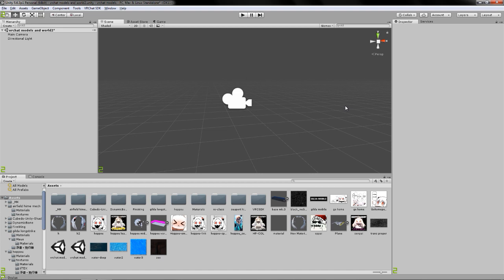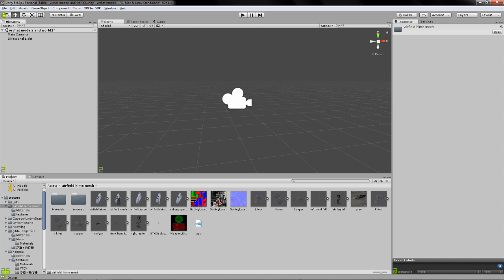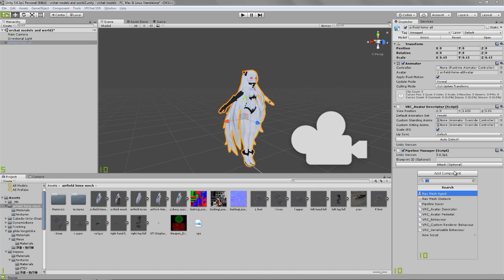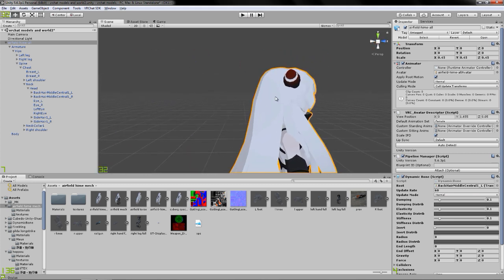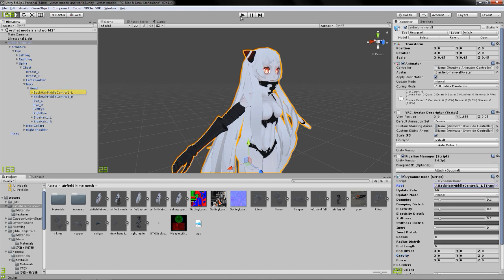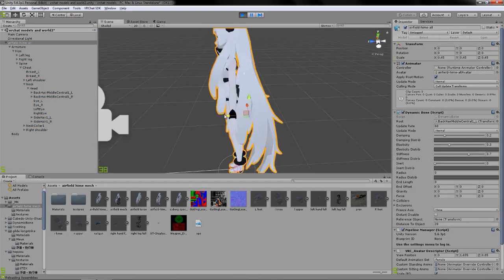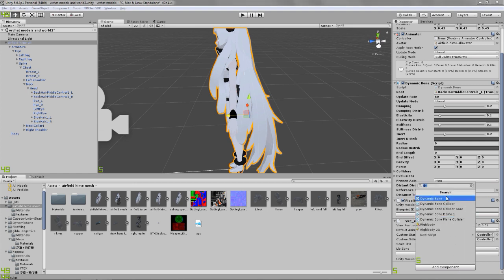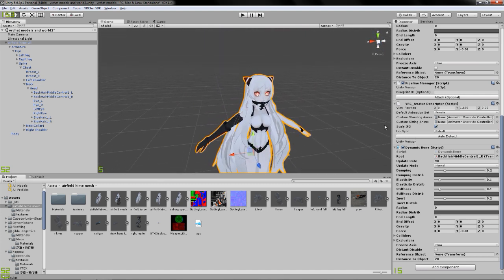[VRCHAT] easy dynamic bones tutorial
a easy tutorial on how to get moving hair and alike on a mmd character in vrchat.